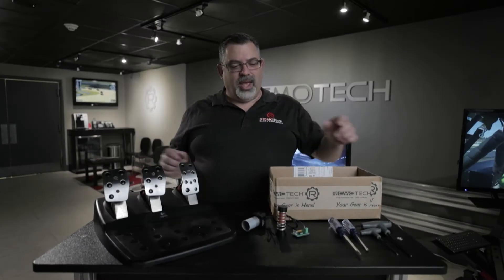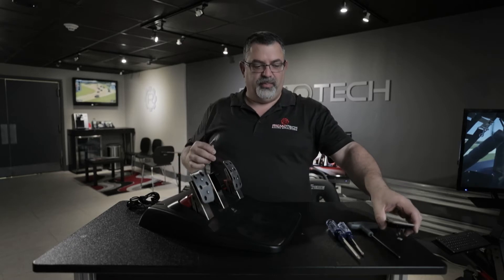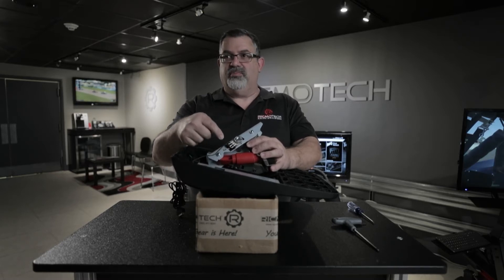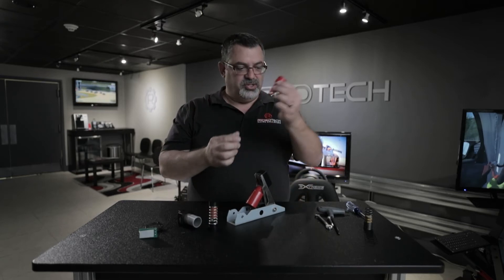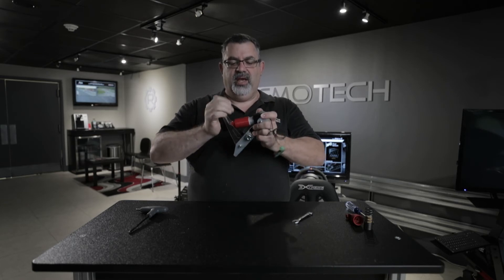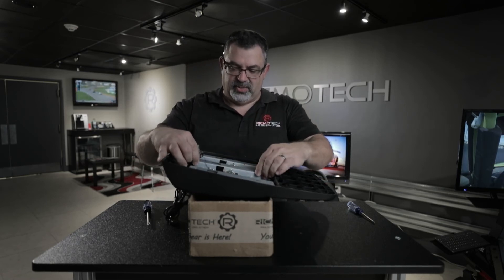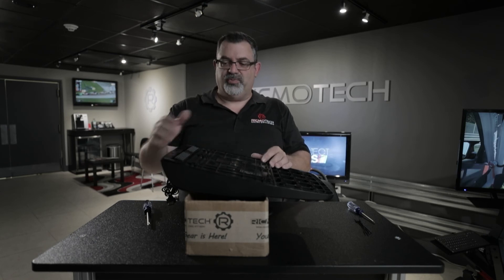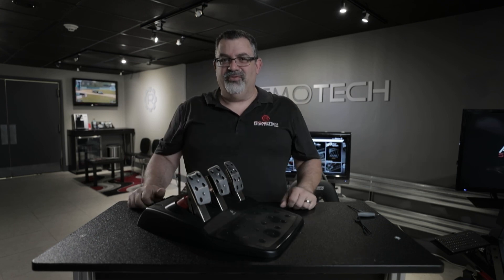Installation Guide for Load Cell Conversion For Logitech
Ricmotech load cell conversion kit for the Logitech G25,G27, G29, G920, and G923 pedals.